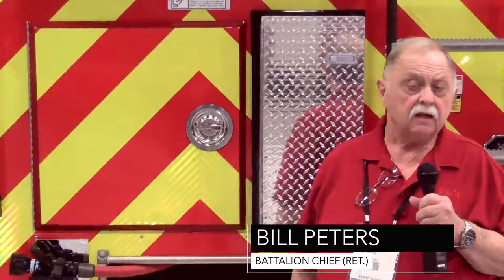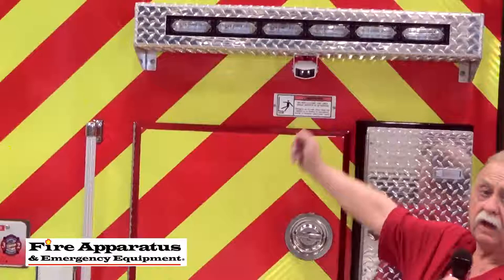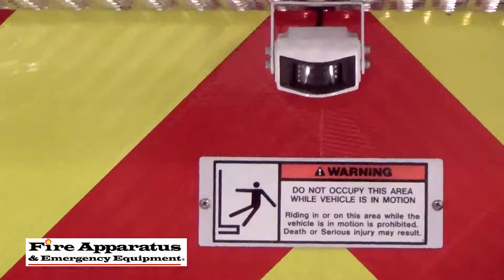Fire Apparatus Tips with Bill Peters: Backing Up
This segment of Fire Apparatus Tips with Bill Peters covers backing up and options available if you don't have a spotter. #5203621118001